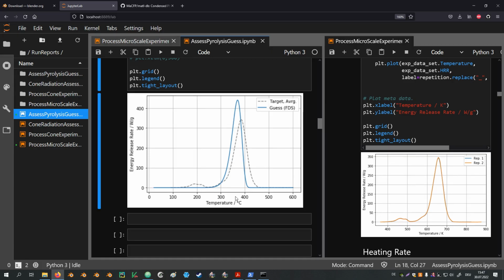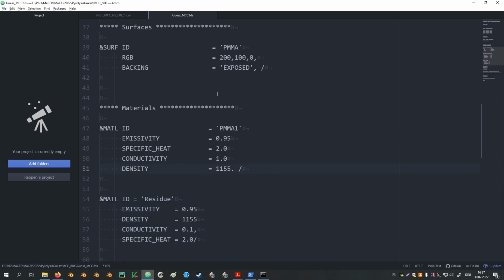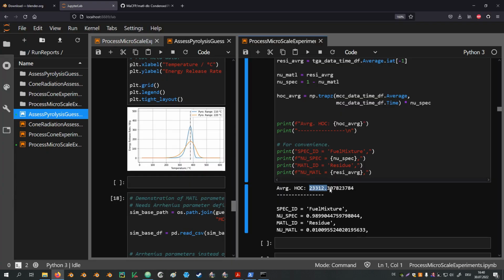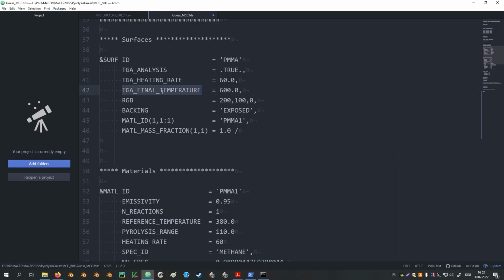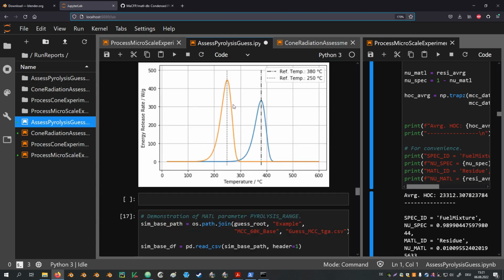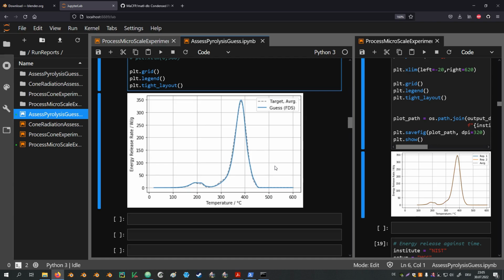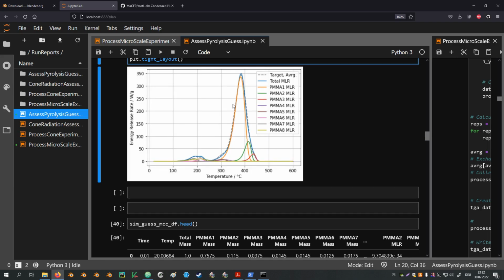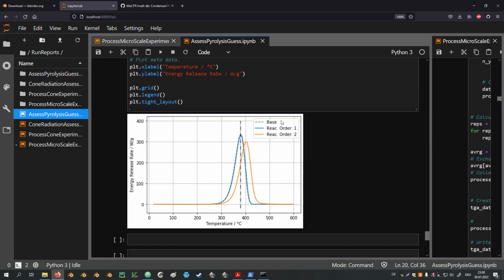How to Set Up Material Pyrolysis in FDS, Using an Arrhenius Model | TGA_ANALYSIS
The TGA_ANALYSIS functionality in FDS is introduced. We discuss REFERENCE_TEMPERATURE, PYROLYSIS_RANGE and HEATING_RATE. Furthermore, the Arrhenius parameters are briefly discussed and how they can be extracted from an FDS simulation. This covers two approaches to define pyrolysis reactions in FDS.  The TGA_ANALYSIS functionality provides a simple way to simulate thermogravimetric analysis (TGA) and microscale combustion calorimetry (MCC).

This video is  part of a series about the simulation of fire spread in the Fire Dynamics Simulator (FDS). The goal is to create a material parameter set that allows to simulate pyrolysis of Poly(methyl methacrylate) (PMMA). The following FDS version was used for the presented simulations: FDS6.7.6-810-ge59f90f-HEAD

TGA: NIST, Sandia,
MCC: NIST,
Cone: Aalto,
Parallel panel: NIST

Sources:
Article "PMMA pyrolysis simulation – from micro- to real-scale" (published):